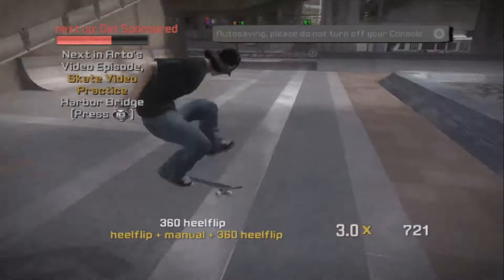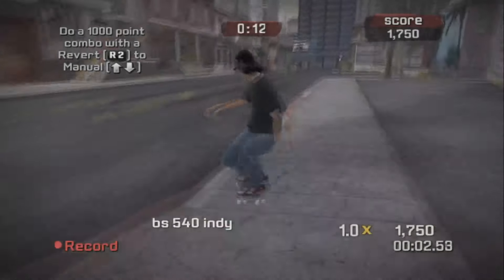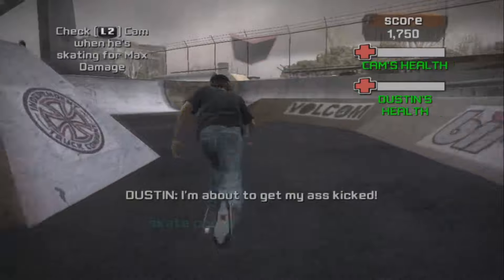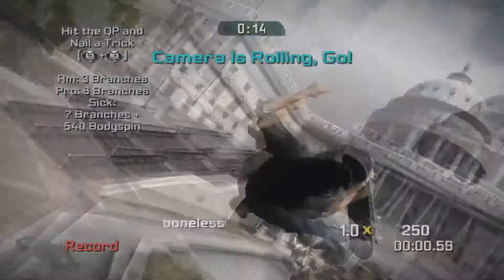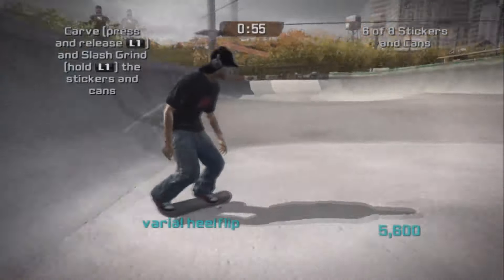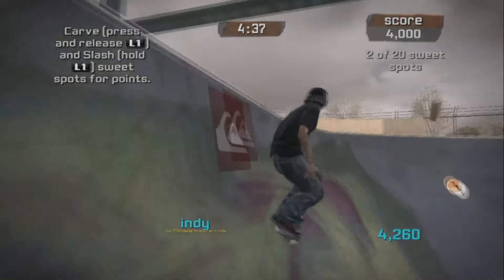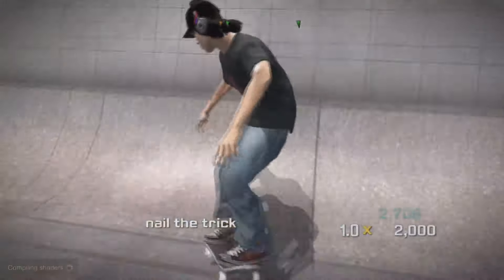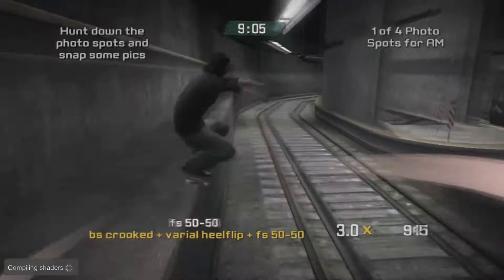A Late Review: Tony Hawk's Proving Ground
I've always had a love for the Tony Hawk video games series, and find the history of game making interesting in general.

Join me as we deepdive into the second game to be created for the PS3 / Xbox360 in the THPS franchise.  Released in 2007, Tony Hawk's Proving Ground had a lot to live up to, and I think you'll agree too.